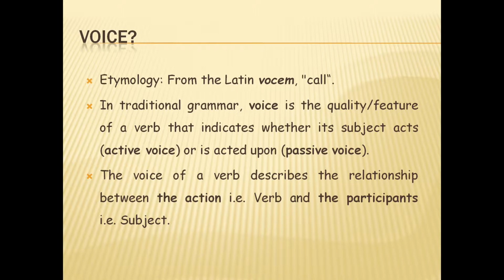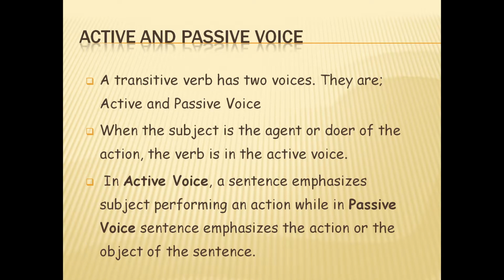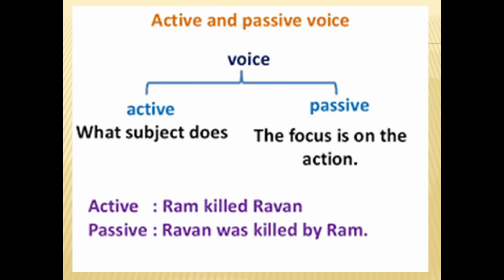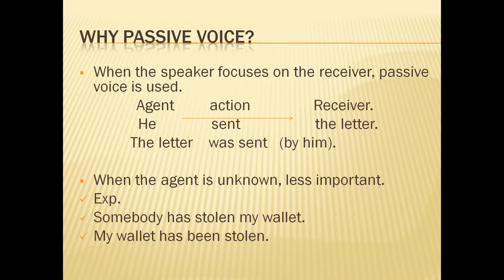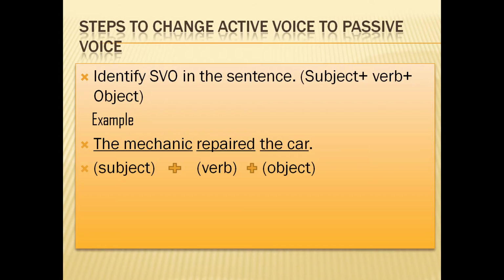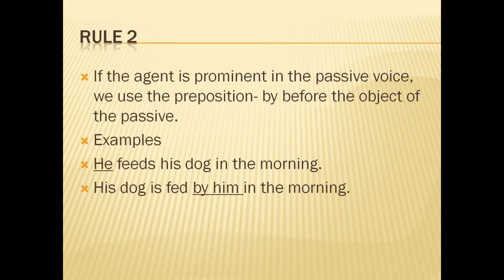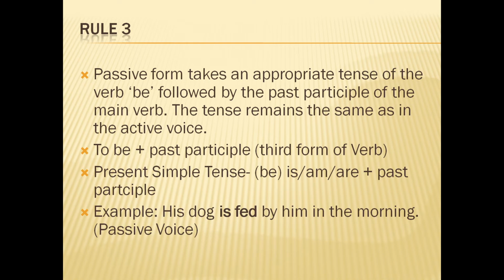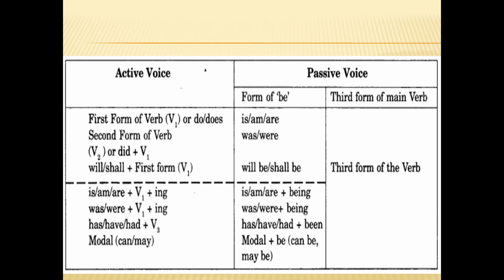Active and Passive Voice (By Dr Madhuri Goswami)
Learn English grammar topic 'ACTIVE AND PASSIVE VOICE' in this video.